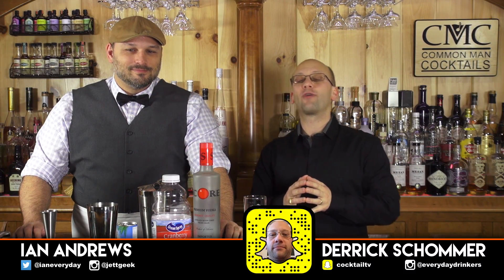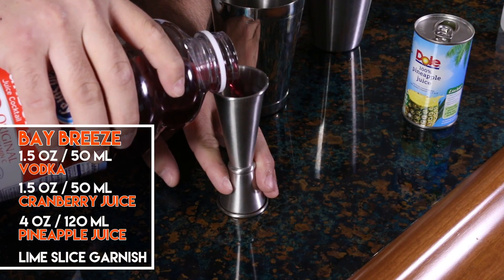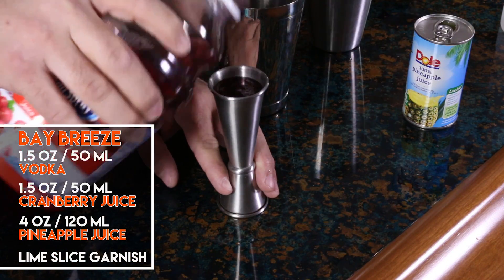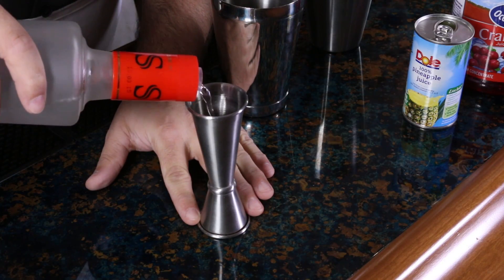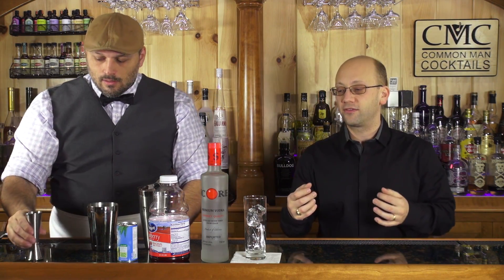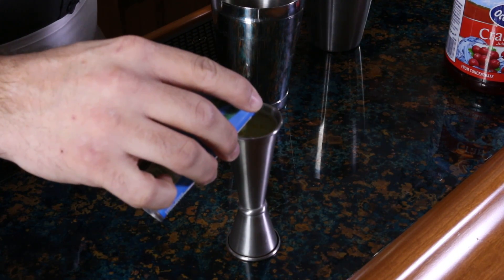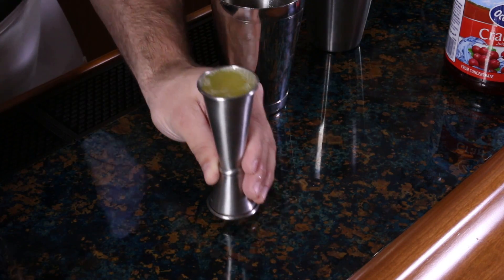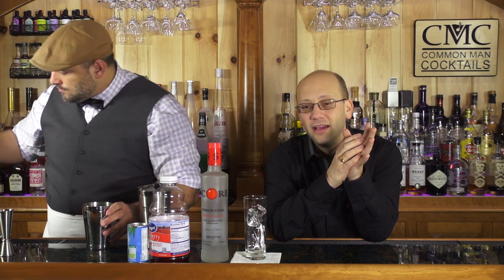How To Make The Bay Breeze Cocktail | Bartending 101 🍹 The Craft Cocktail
Today we're going to show you how to make the bay breeze cocktail, a bartending 101 staple cocktail recipe worth writing down in your book for safe keeping.

The Bay Breeze, is slightly different from that of a sea breeze because of the difference in fruit juices. The bay breeze focuses on pineapple juice as the core juice "filler" for this easy vodka cocktail.

The nice foamy head of a bay breeze is worth the build for sure, but it also has a great taste.

When making a bay breeze at home, using quality craft ingredients builds a better cocktail. Ordering a bay breeze at the bar can be different depending on the bartender you get and the bar you hit. But, every bartender (if this is you), should know how to make a bay breeze cocktail recipe. It's an easy yet fun recipe that should fit into your cocktail 101 bar book.

So, now...how do you make a bay breeze cocktail recipe? Here is the drink recipe:

The Bay Breeze
- 1 ½ oz. / 50ml Vodka
- 4 oz. / 120ml Pineapple Juice
- 1 ½ oz. / 50ml Cranberry Juice
- Lime Wedge Garnish

Drink Responsibly.